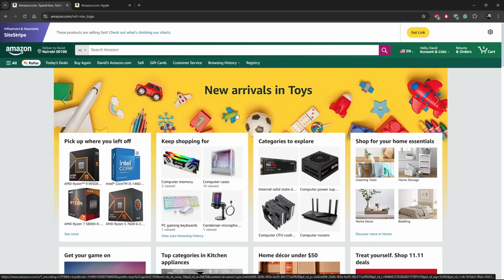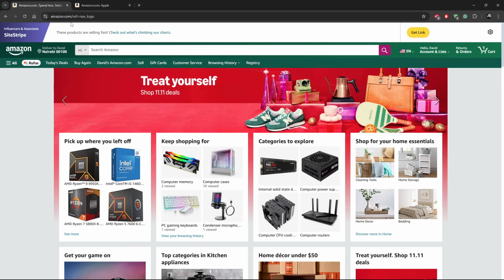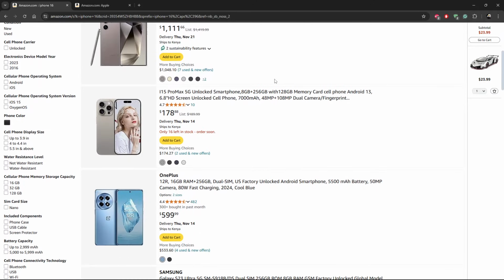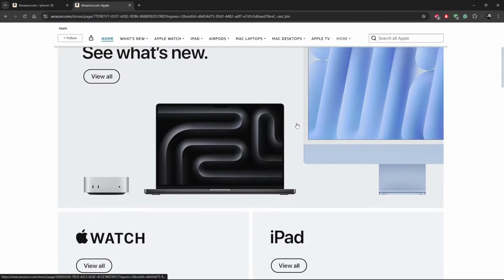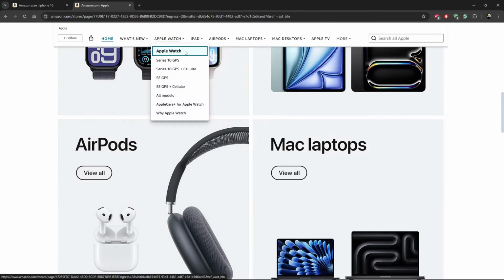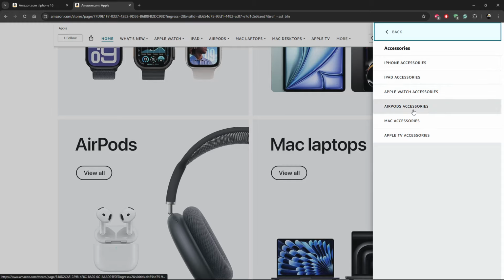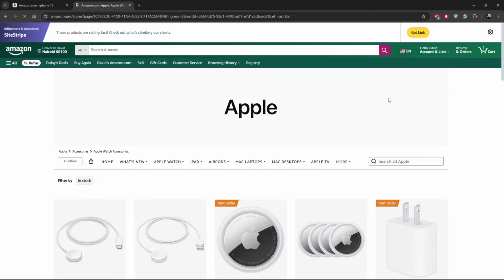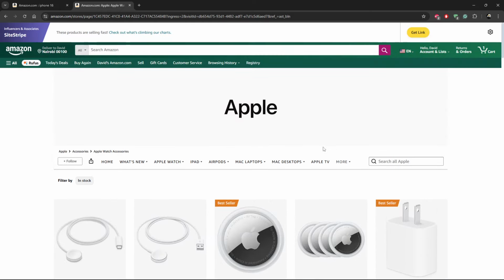How To Find Apple Products On Amazon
Here's exactly how to find Apple products on Amazon. If you have the intention to buy an iPhone, iPad, Apple Watch, AirPods, Apple TV, MacBook, or Apple accessories on Amazon, this video shows you where to go.

Amazon can be a convenient place to shop. But with so many listings that you can use, the official Apple Store in Amazon is the best place to go for authentic Apple products.

Official Apple Store On Amazon

Why Can't I Find iPhone 16 On Amazon?

Step 1: Launch your browser and go to the Amazon website (amazon.com). Apple has an official presence on Amazon.

Step 2: Use the 'Official Apple Store On Amazon' link above to go to the Apple Store. Here, Apple lists many of its new and certified refurbished products.

Step 3: Click on the search bar or sub-categories to help you find the exact product or range of products you're looking for.

Step 4: Bookmark this page for future visits, as it can be an easy go-to for finding Apple’s products on Amazon.

Main Camera (iPhone 16 Pro)
Standing Desk
Cell Phone Tripod Adapter